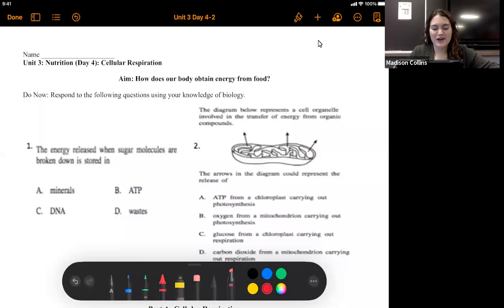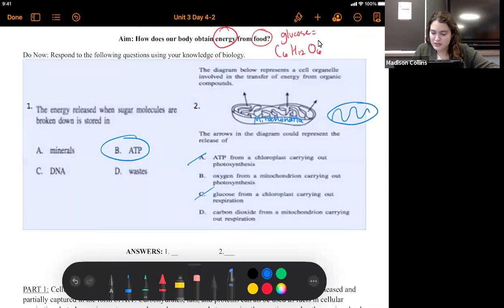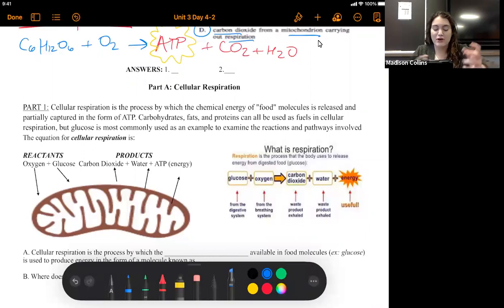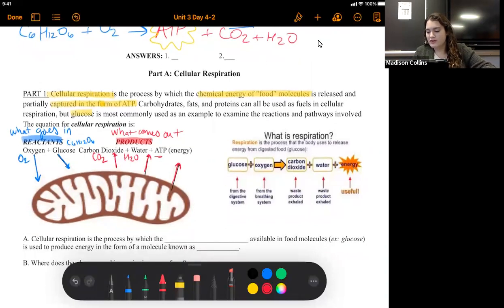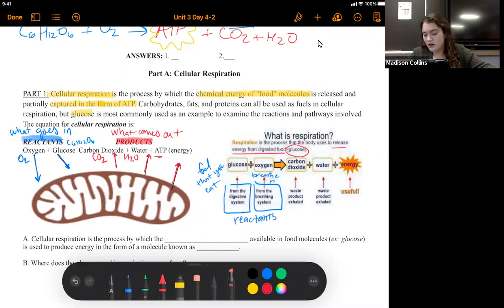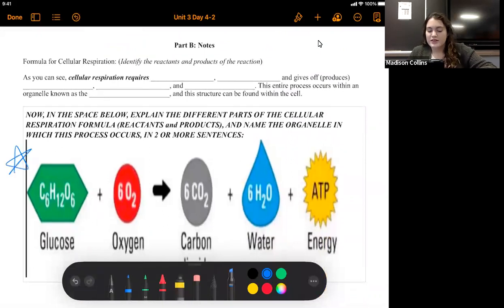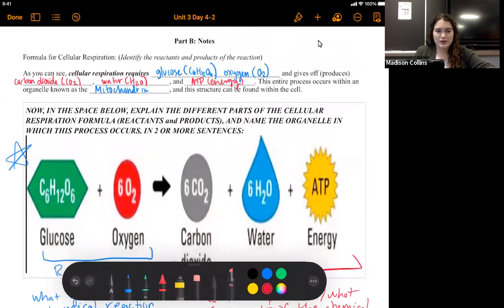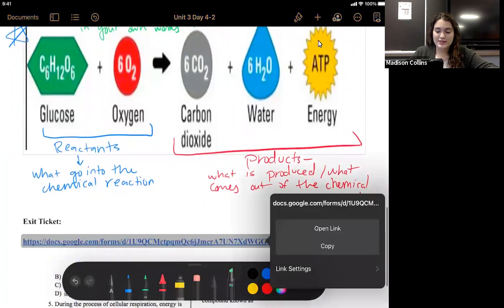Unit 3 Day 4 Video